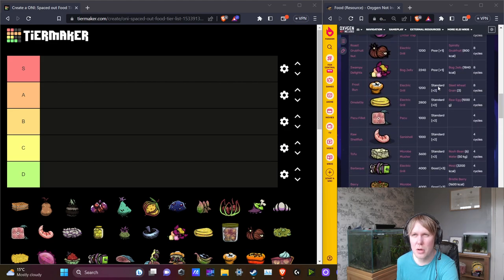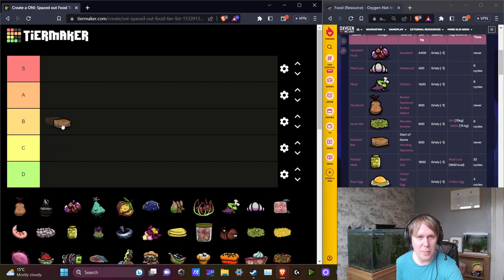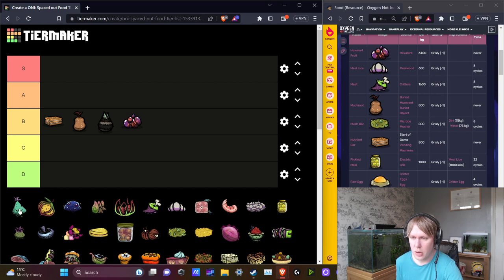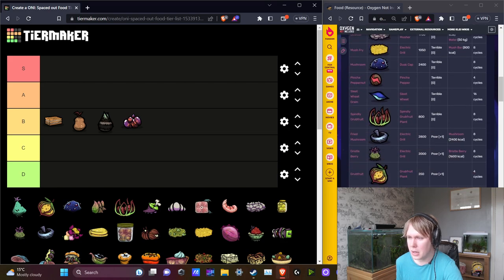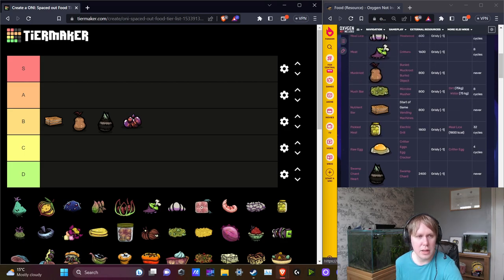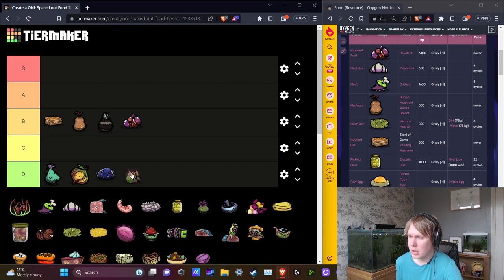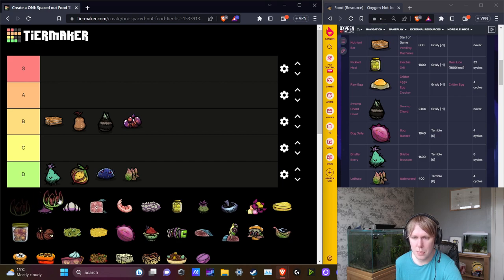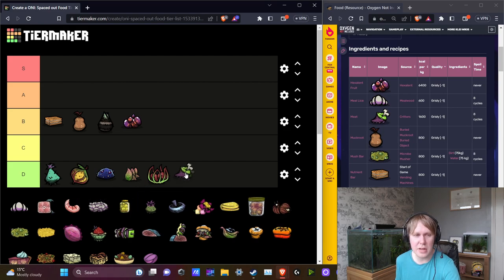Food Tier List! (ONI: Spaced Out!)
I have about 1700 hours of experience playing Oxygen Not Included and thought it would be a good idea to make a tier list of which Foods I tend to prioritise when trying to feed my duplicants. This is quite a subjective list where I'm ranking the foods mostly based on what I think gives you the best quality and other useful benefits vs the amount of complexity and effort it takes to set up their sustainable long term production, and how useful the foods are in the early game for getting your colony out of starvation. I'm less interested in calorie resource efficiency as I find that once you're out of the very early game, there are usually enough resources at your disposal to produce as much food as you need, and Oxygen becomes a bigger constraint to your Dupe count than the amount of Food they require.

Let me know if you have any comments on this list! I'm keen to see if you've made better use of Lettuce, Nosh Beans, and their related recipes than I have so far.

for my current Oxygen Not Included: Spaced Out playthrough, where we are printing every Flatulent dupe we can get and we are running out of space to house all of these farters! Alternatively, you can find all of my ONI playthroughs (and other games like Noita and Dyson Sphere Program) uploaded to Youtube (but you may have already known that).

Intro: 0:00:00
Early Non-Perishables: 0:01:37
Most Raw Ingredients: 0:03:40
Meal Lice: 0:05:50
Pacu Fillet and Raw Shellfish: 0:07:29
Liceloaf: 0:09:00
Pickled Meal: 0:10:58
Gristle Berry: 0:12:44
Fried Mushroom: 0:16:22
Swampy Delights: 0:19:37
Omelette: 0:21:29
Grubfruit Preserve: 0:24:18
Deez Nuts: 0:27:23
Mush Bar and Mush Fry: 0:29:35
Stuffed Berry: 0:31:25
Barbeque: 0:35:25
Cooked Seafood: 0:37:33
Surf N' Turf: 0:40:32
Frost Burger: 0:42:01
Mushroom Wrap: 0:47:15
Frost Bun: 0:48:51
Pepper Bread: 0:50:30
Mixed Berry Pie: 0:52:40
Berry Sludge: 0:54:23
Tofu: 0:57:00
Spicy Tofu: 0:58:43
Curried Beans: 1:00:00
Plant Meat: 1:02:29
Summary: 1:03:30